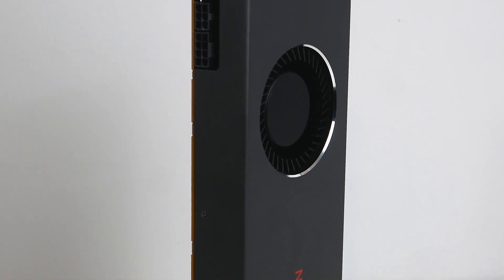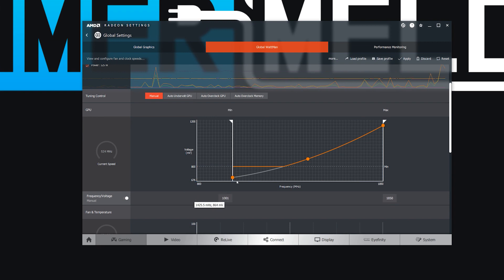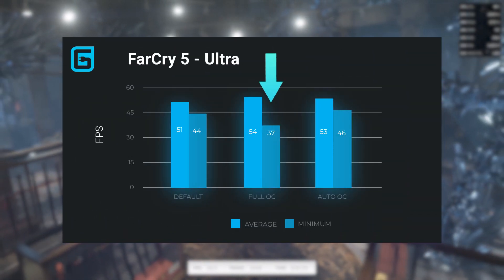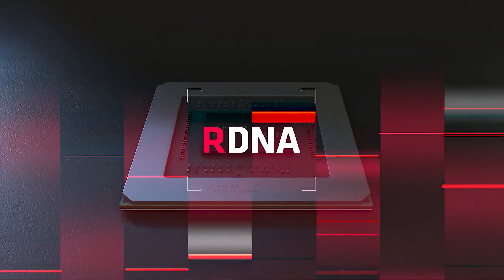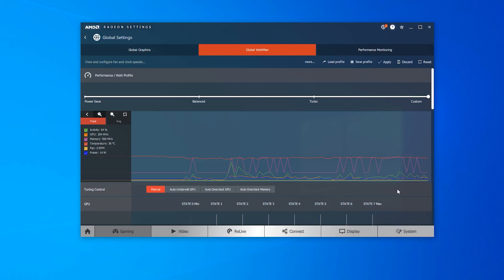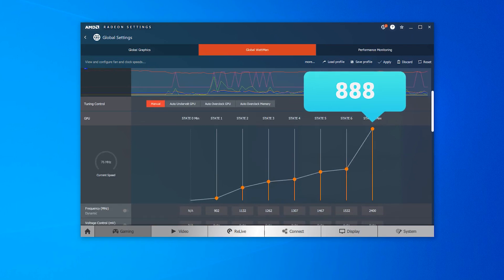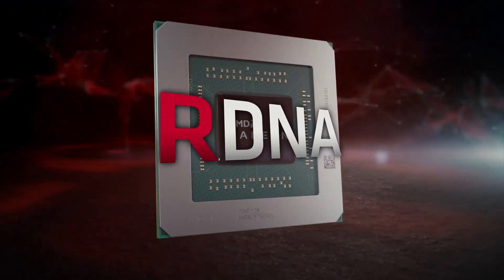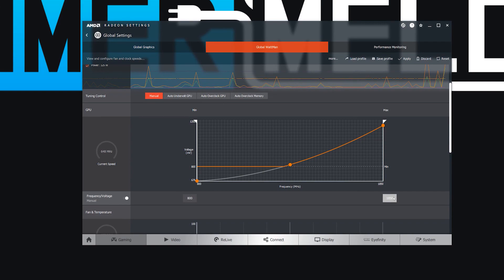Overclocking AMD's RX 5700 & RX 5700 XT!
Navi is HERE! Here's how you overclock the 5700 and 5700 XT!